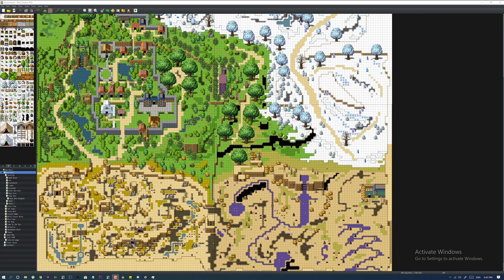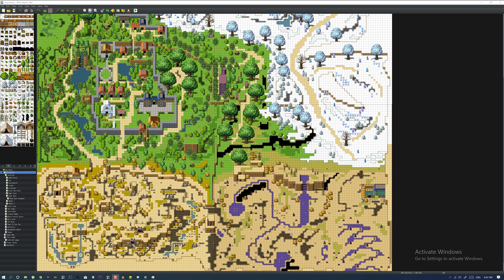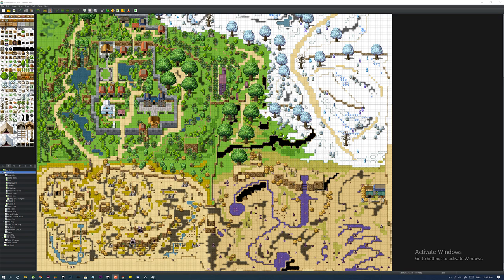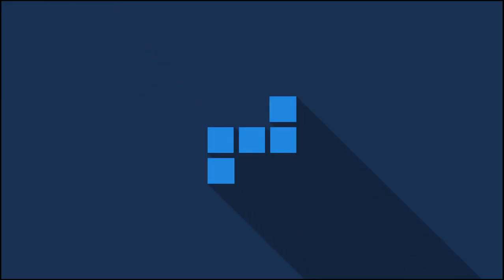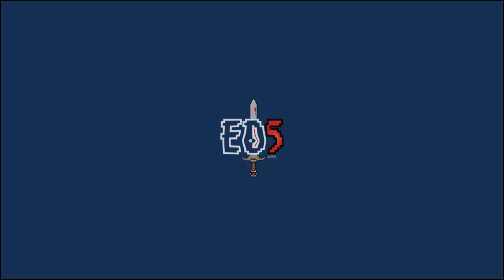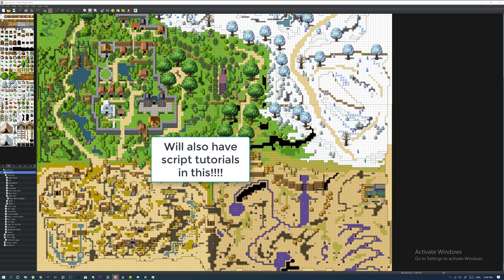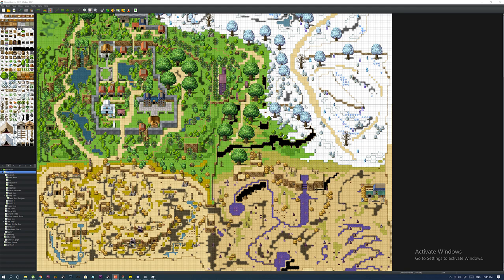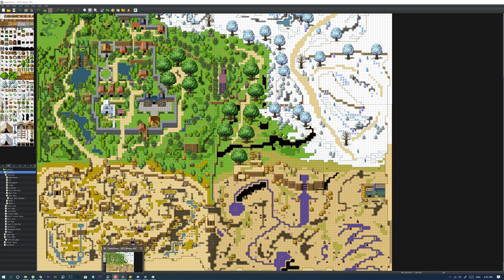LET'S MAKE AN OPEN WORLD RPG DEARHEART EP 0: Introductions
RPG MAKER MV LET'S MAKE AN OPEN WORLD RPG TUTORIAL
Learn how to make your own open-world games using RPG maker mv.